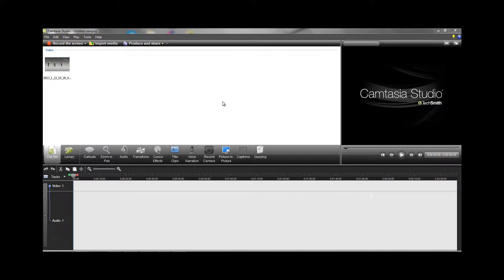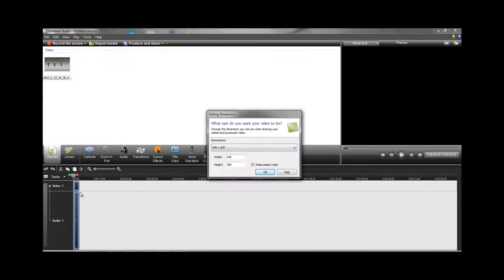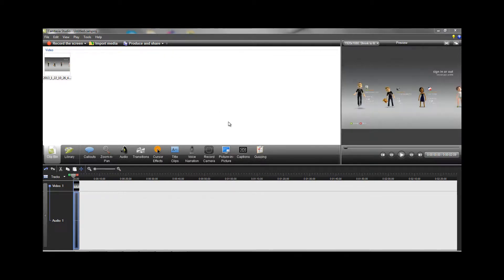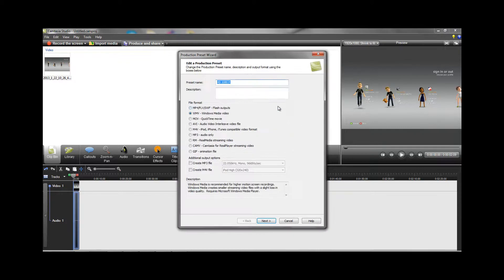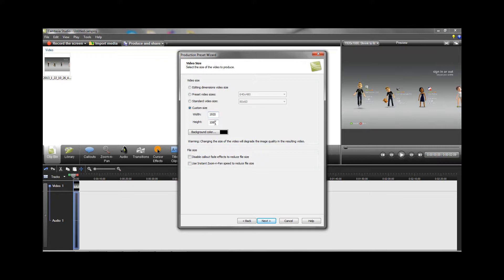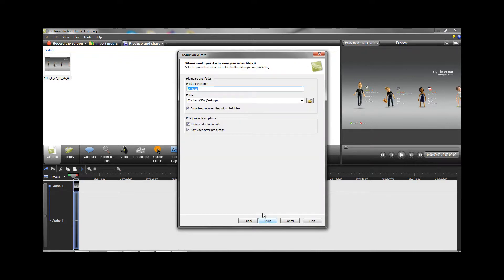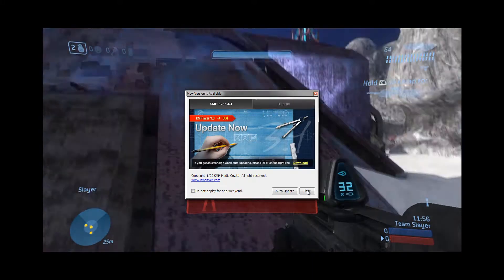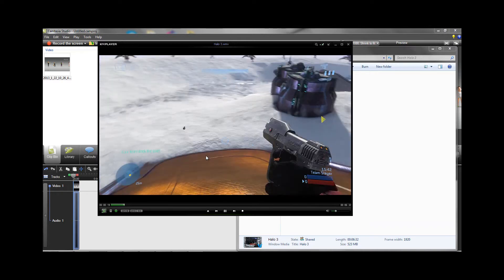Best quality settings for HD PVR using camtasia studio 7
Best render quality settings for Camtasia Studio 7 using the HD PVR.